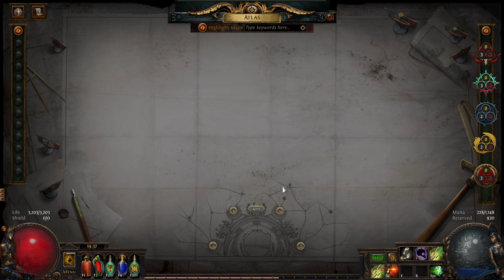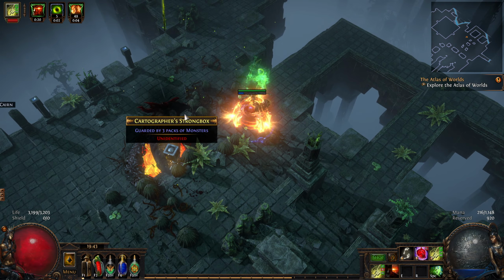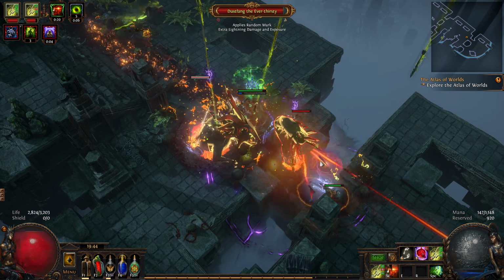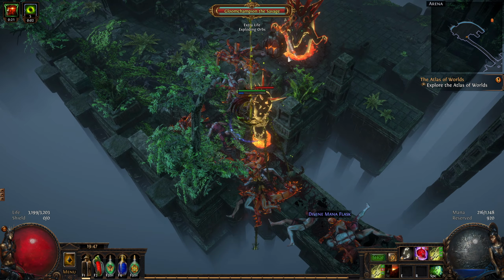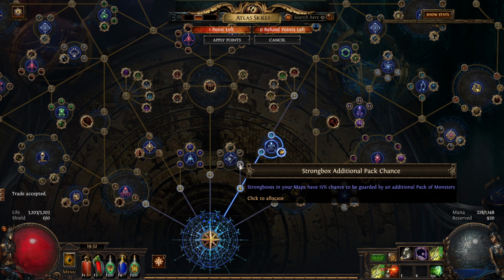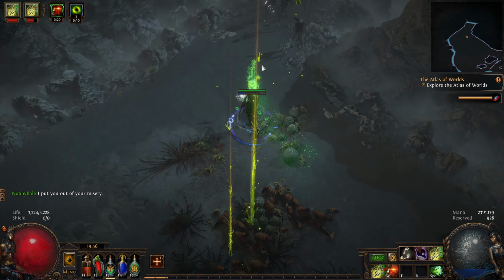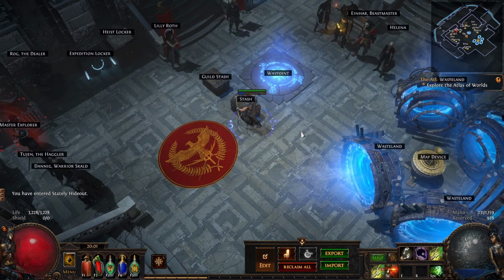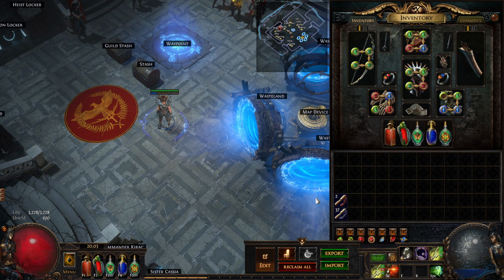Path of Exile Beginners Guide Finale | Path of Exile tutorial playthrough | Toxic Rain Pathfinder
Path of Exile beginners guide playthrough of a Toxic Rain Pathfinder. Slow play Path of Exile tutorial for beginners. Everything explained as we encounter it. Following a Toxic Rain Pathfinder build guide. PoE beginners guide for new players 2023. Beginners playthrough of the Path of Exile 3.22 Trial of the Ancestors league.

TIMESTAMPS

00:00 Path of Exile beginners guide playthrough intro and final episode
03:00 Primordial Blocks Map - Tier 2
06:00 OUCH, you hurt
12:30 Primordial Blocks Boss - what a fun fight
15:50 Quiver upgrade? and Pantheon additional skills
18:00 Wasteland Map - Tier 2 and Toxic Rain Pathfinder level 75
21:30 Wasteland Boss
26:50 Cluster Jewels and outro